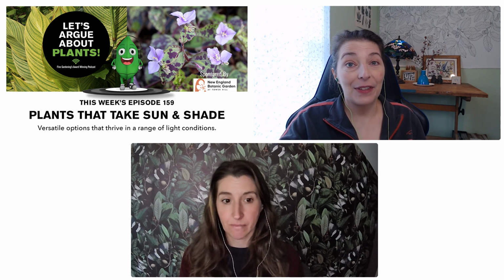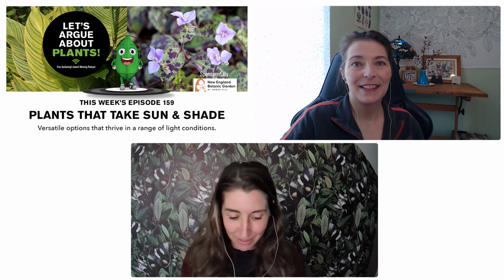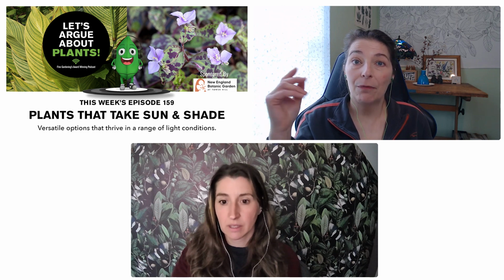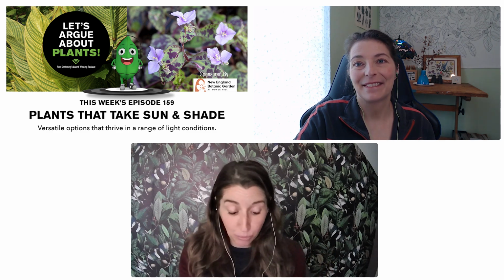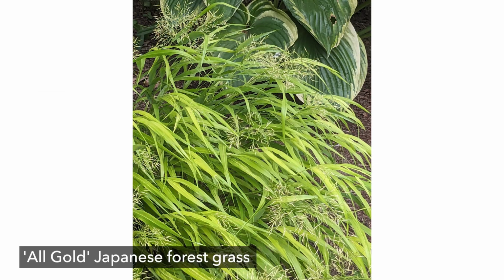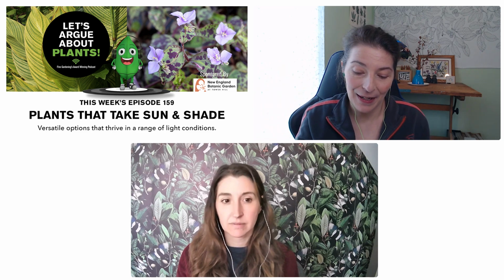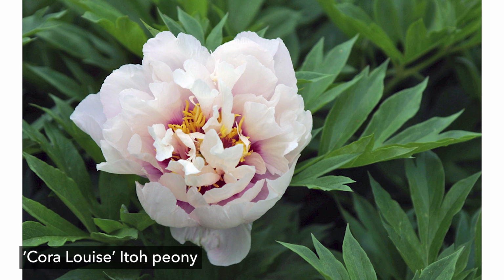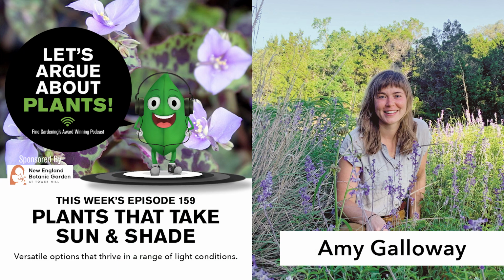Episode 159: Plants that Take Sun and Shade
Chances are, you’ve got mixed conditions in your garden. One area might be in full sun, while another spot a bit farther away is in full shade. Even beds that have the same exposure on paper may have larger plants that shade out the ground below. This presents a challenge for developing a cohesive look within a landscape. As gardeners, we’ve been taught that repetition is one of the tenets of good garden design. But how can one repeat groupings of a plant throughout a border that stretches from bright light to dappled shade? The answer is by utilizing plants that are highly adaptable and will thrive in both sun and shade. In today’s episode we’re singing the praises of these flexible species. They are invaluable assets to the landscape and, as a bonus, will hold their own when the light conditions of a garden inevitably change over time.

Amy Galloway is a horticulturist at the Lady Bird Johnson Wildflower Center in Austin, Texas.